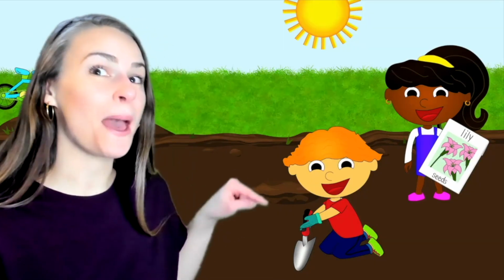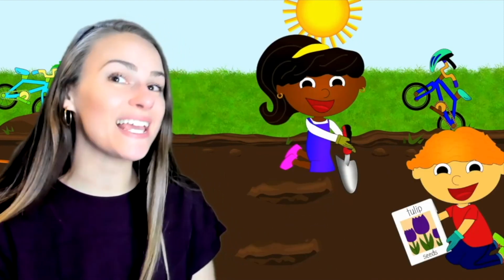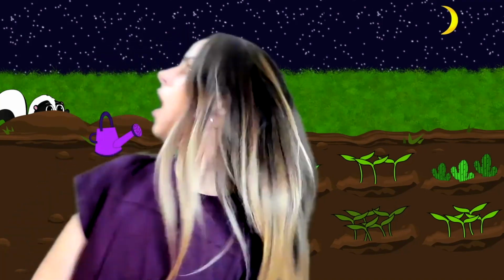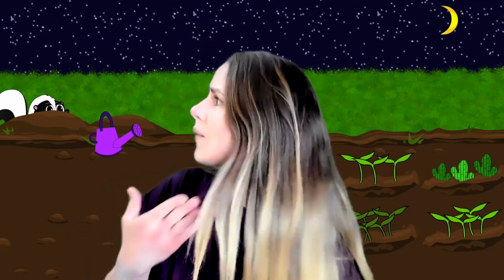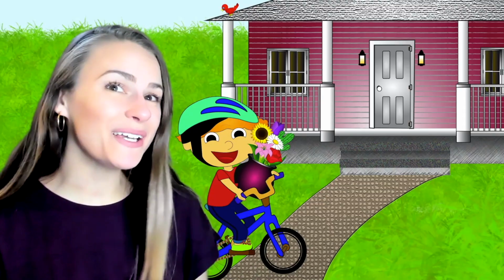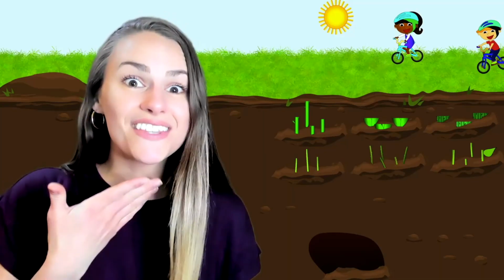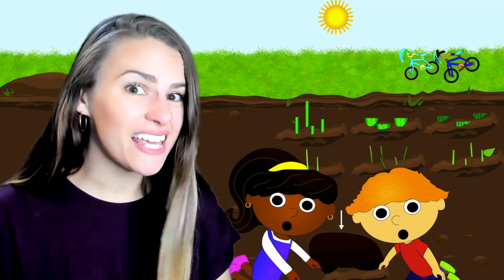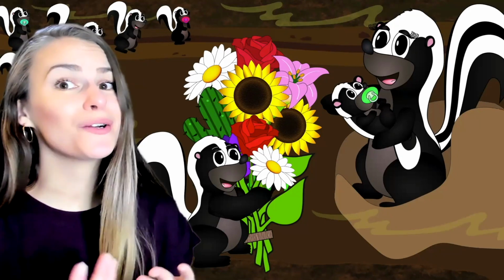Smelly Day Bouquet: Interactive Speech Therapy Activity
Experience some flower planting fun, silly skunk smells, and sweet gifts for special family members in this interactive story. Our friends Jackie and Billy will guide us as we join them to plant six different types of seeds, then watch them grow and flourish from the rain and sun! The speech and language opportunities will be endless as you work to grow a beautiful garden and then defend it from a well-intentioned, smelly little critter that seems to have a special interest in your blooming beauties! The perfect activity for the kids on your caseload to celebrate their mamas for Mother's Day and beyond. 🌻

How to use: GoGo activities are being utilized by SLPs for speech therapy sessions across a variety of delivery methods — online via green screen and screen share as well as face-to-face via tablets, computers and SMART Boards for individual and group sessions! Given the flexible nature of our digital downloads, each activity provides a largely adaptable single-resource adventure for use across your entire caseload.